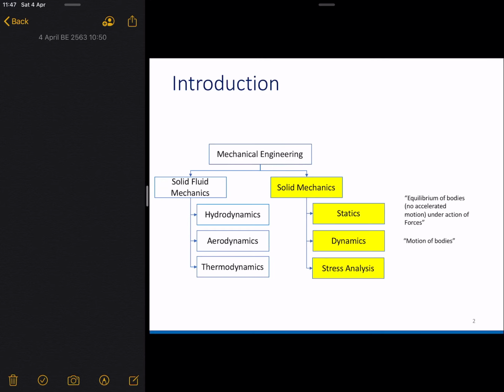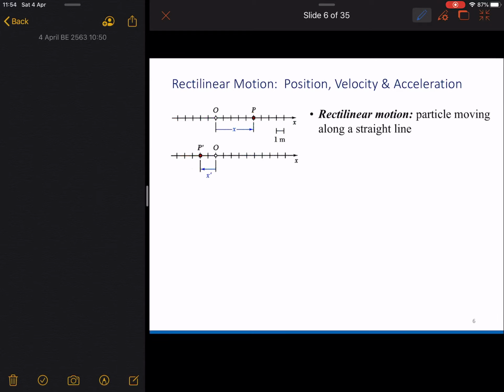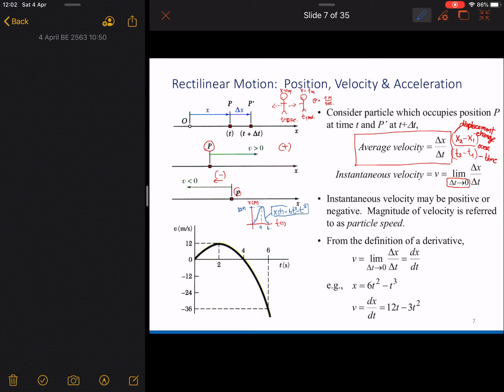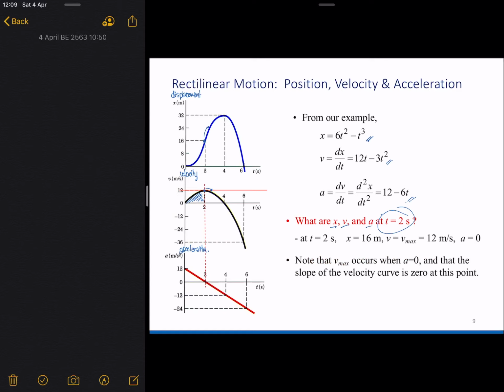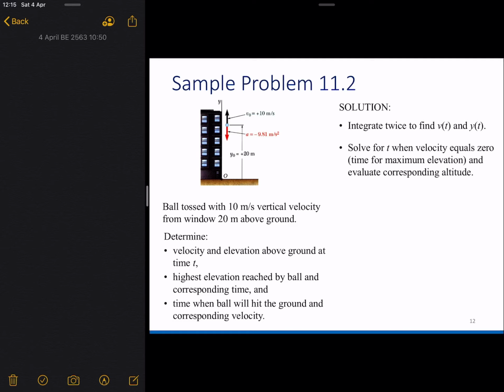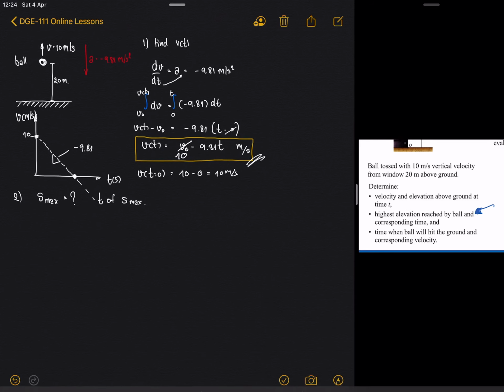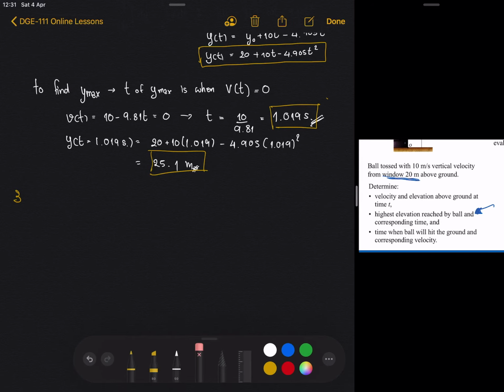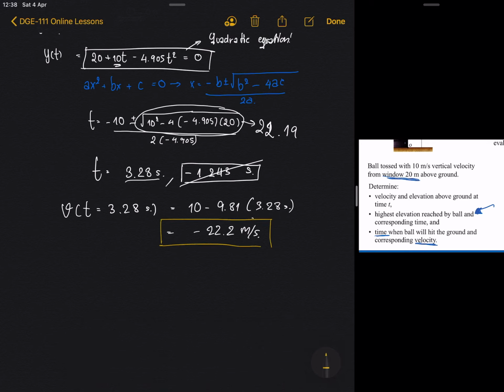DGE-111 Mechanics l Lecture 8: Dynamics (Kinematic) Part 1/2